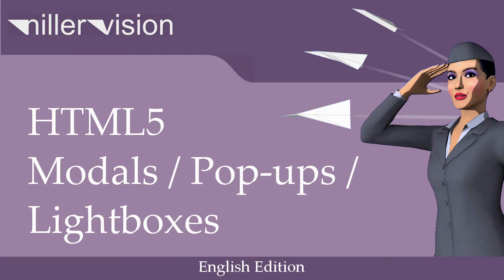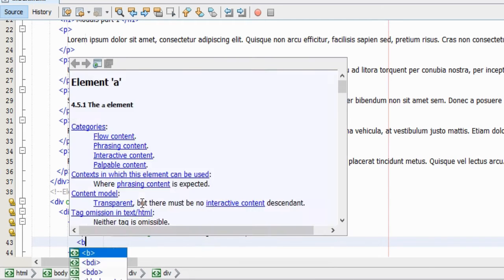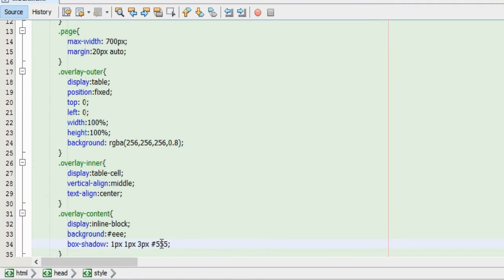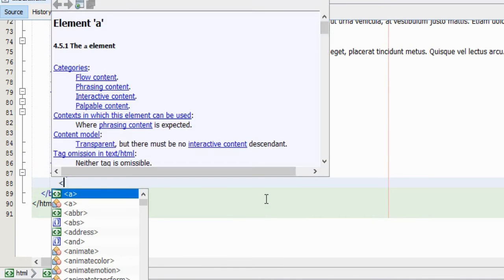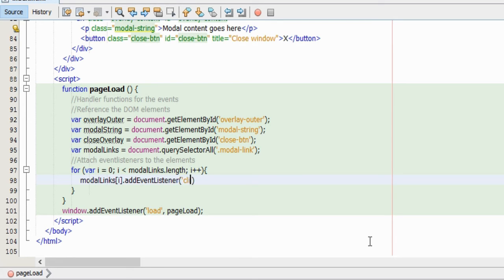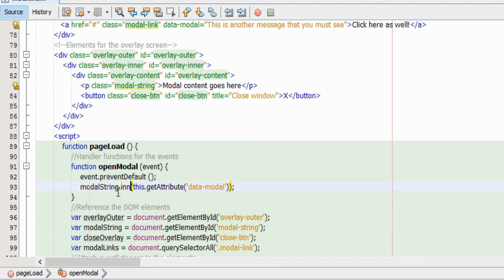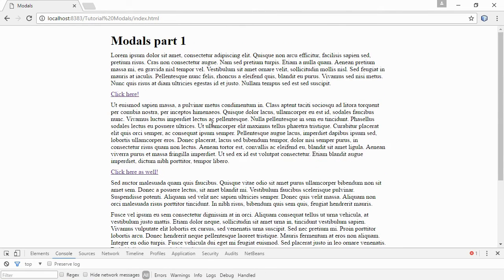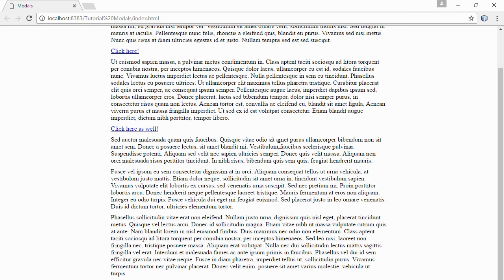Modal Pop-Ups, Pure HTML5 Web Development Tutorial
Create your own modal window, lightbox or popup. No jQuery, no Bootstrap or other libraries  needed. Just plain native HTML 5 CSS and JavaScript. The modals works with responsive design
Teacher: Niels Harbo